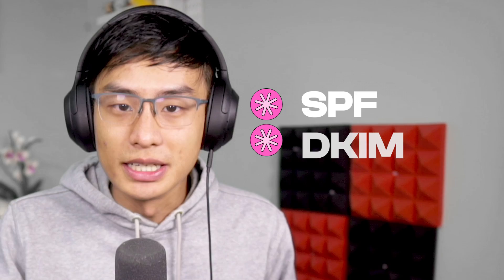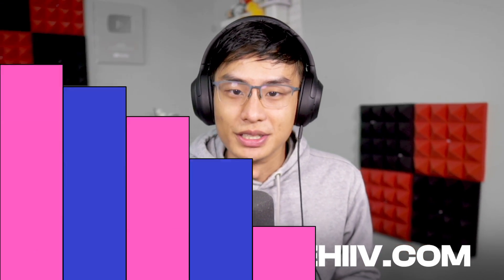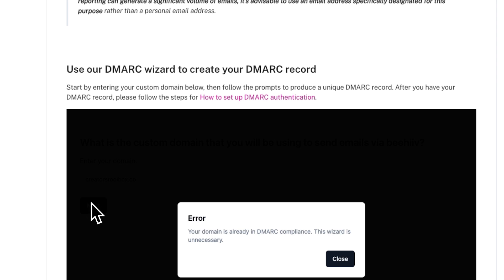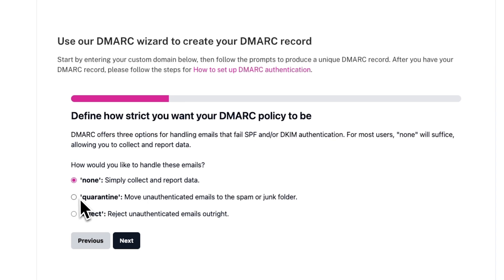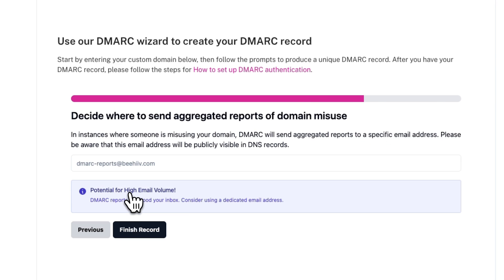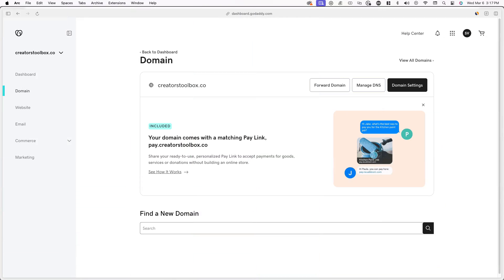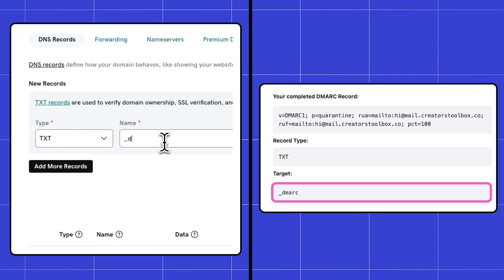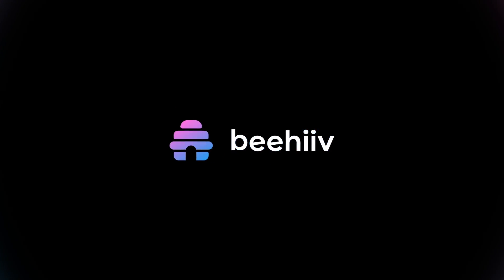How to Set Up DMARC Authentication (beehiiv Tutorial)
00:00 - Intro
00:32 - DMARC Wizard
02:27 - Adding a DMARC Record